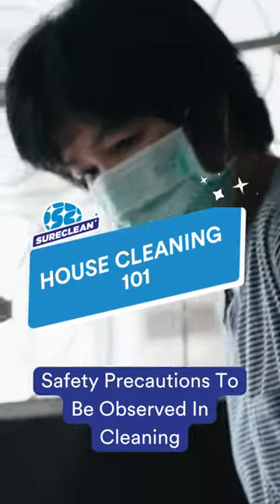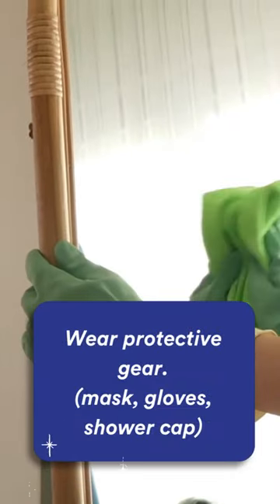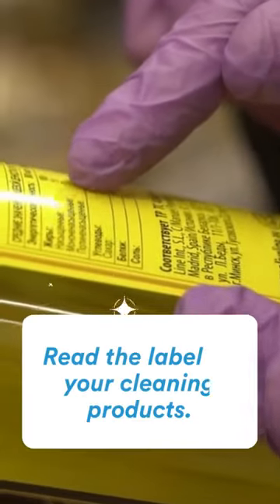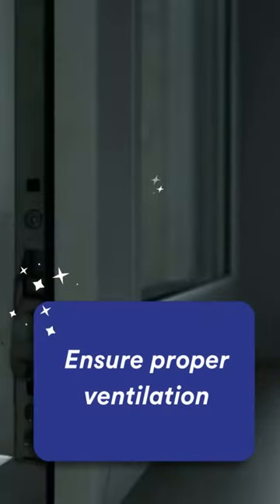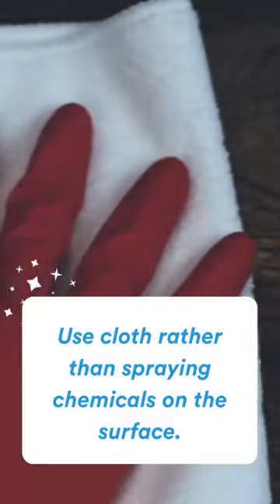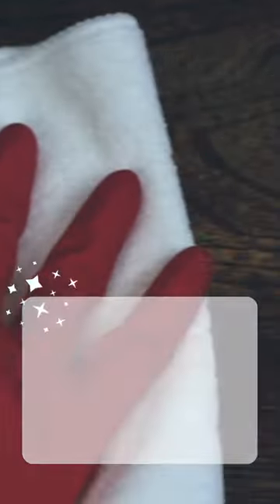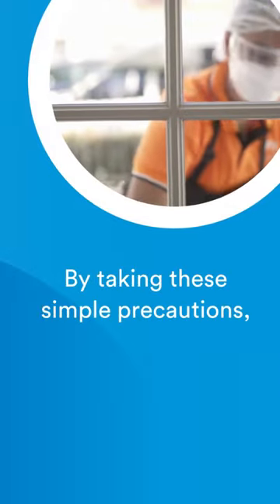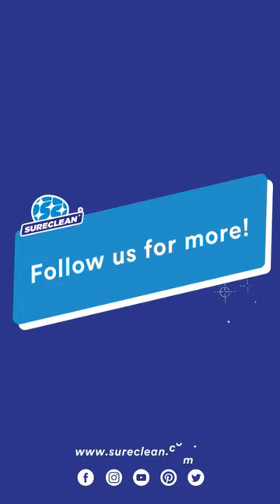House Cleaning 101: Safety Precautions To Be Observed In Cleaning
Stay Safe While Cleaning 🧹 Essential Precautions for a Clean & Hazard-Free Home 🏡